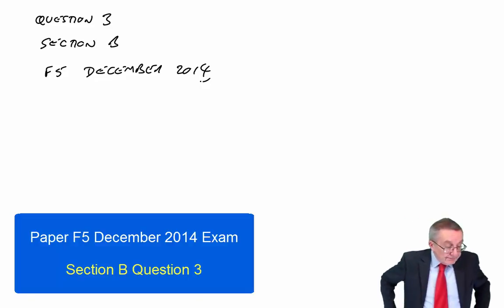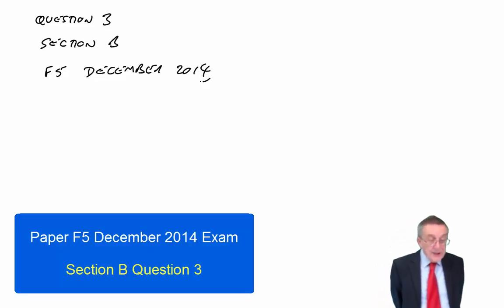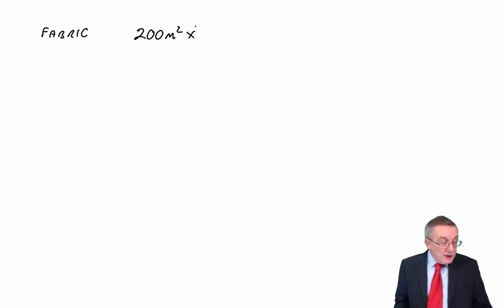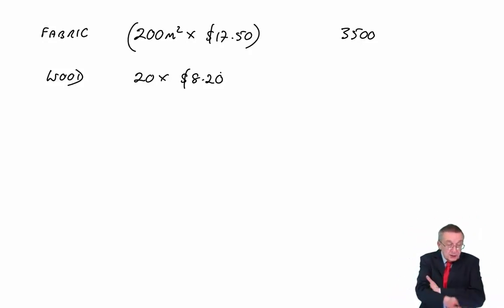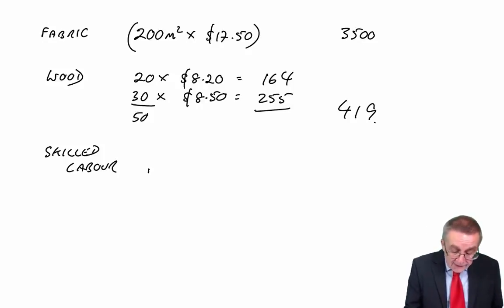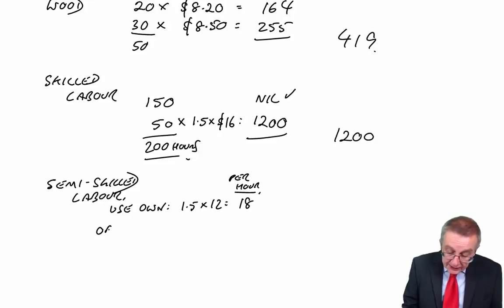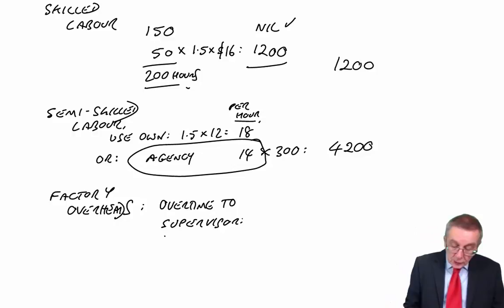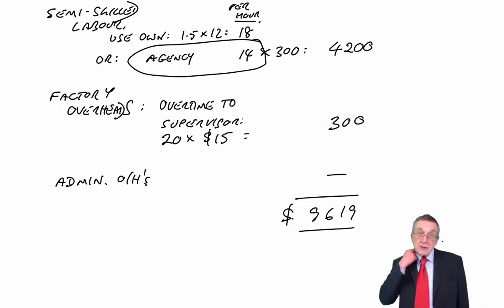ACCA F5 Dec 2014 Exam - Section b Question 3